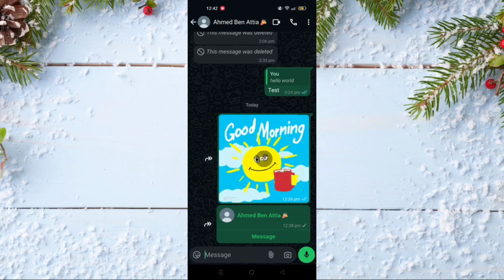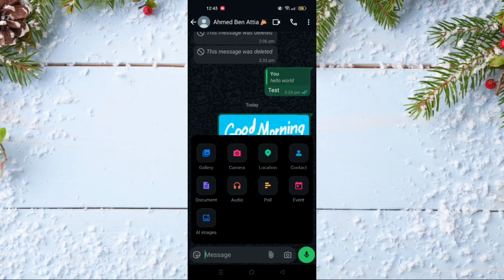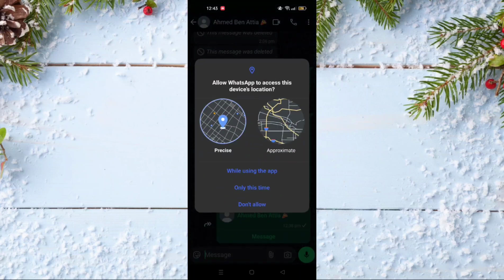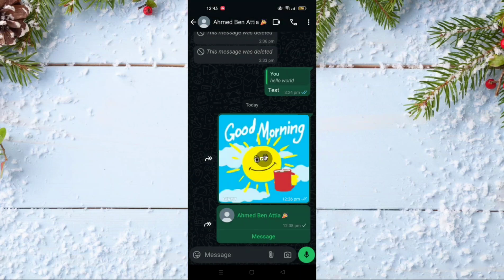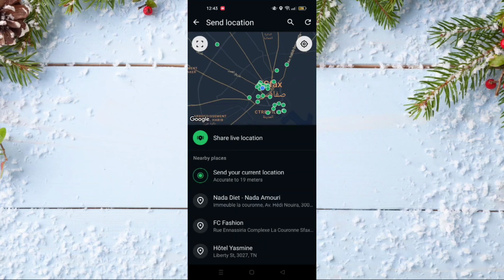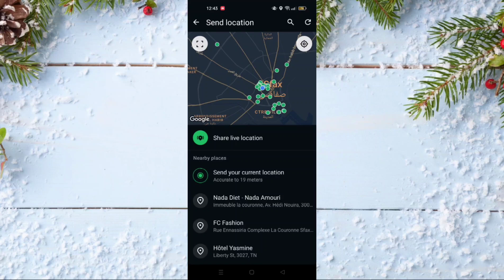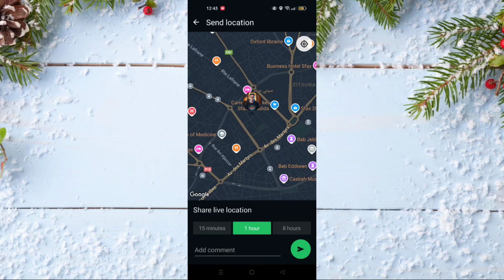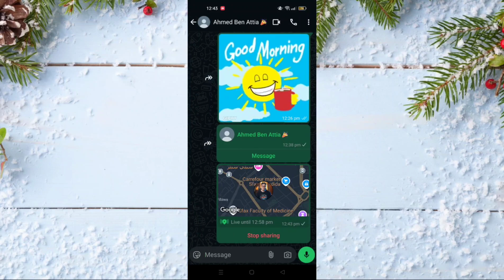How to Share Live Location on WhatsApp (Real-Time Tracking)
📍 Meeting up or ensuring safety? This tutorial shows you how to share your real-time location in WhatsApp—with customizable duration and privacy controls.

In this video, you'll learn:
✔ How to send live location:

Open chat → Attach (📎) → Location → Share Live Location
✔ Duration options:

15 min • 1 hour • 8 hours
✔ How to stop sharing early
✔ What recipients see:

Moving map updates

Battery level indicator

⚠️ Privacy Notes:
• Only selected contacts see your movement
• Updates stop automatically when time expires
• Works without saving to Google Maps

📱 Works for:
• Android & iPhone

💡 Pro Tip: Use this for road trips or emergencies!

👍 Sharing locations often?
💬 Comment your use-case (meetups/safety/etc.)